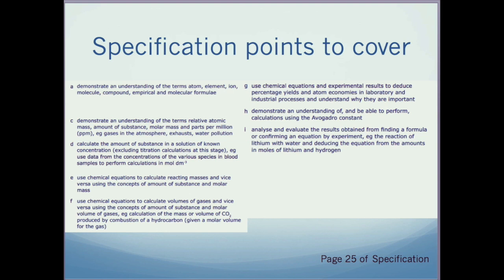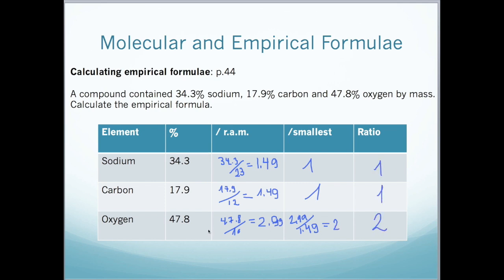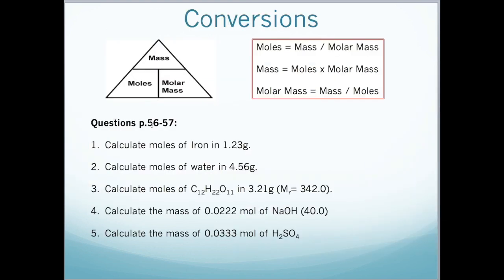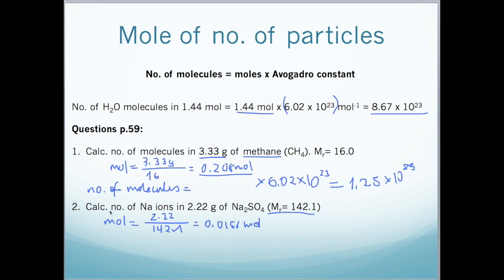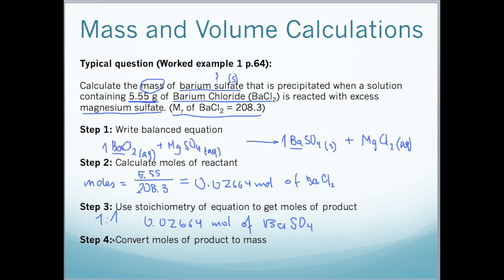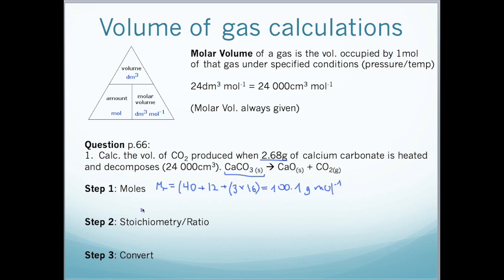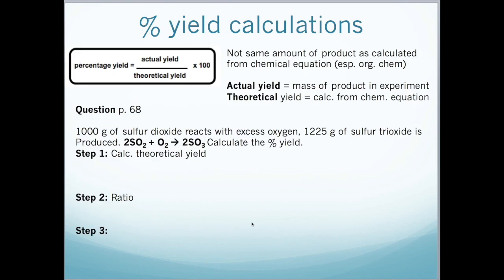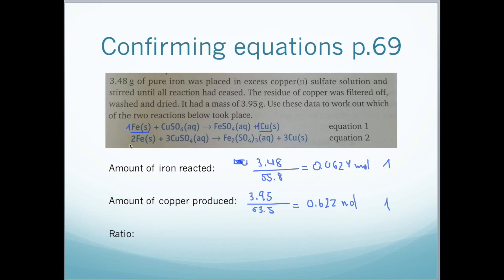Edexcel Chemistry Unit 1 - Calculations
This video cover the following sub-points of the Edexcel Unit 1 Specification 1.3:

c demonstrate an understanding of the terms relative atomic mass, amount of substance, molar mass and parts per million (ppm), eg gases in the atmosphere, exhausts, water pollution

d calculate the amount of substance in a solution of known concentration (excluding titration calculations at this stage), eg use data from the concentrations of the various species in blood samples to perform calculations in mol dm-3

e use chemical equations to calculate reacting masses and vice versa using the concepts of amount of substance and molar mass

f use chemical equations to calculate volumes of gases and vice versa using the concepts of amount of substance and molar volume of gases, eg calculation of the mass or volume of CO2 produced by combustion of a hydrocarbon (given a molar volume for the gas)

g use chemical equations and experimental results to deduce percentage yields and atom economies in laboratory and industrial processes and understand why they are important

h demonstrate an understanding of, and be able to perform, calculations using the Avogadro constant

i analyse and evaluate the results obtained from finding a formula or confirming an equation by experiment, eg the reaction of lithium with water and deducing the equation from the amounts in moles of lithium and hydrogen

j make a salt and calculate the percentage yield of product, eg preparation of a double salt (ammonium iron(II) sulfate from iron, ammonia and sulfuric acid)